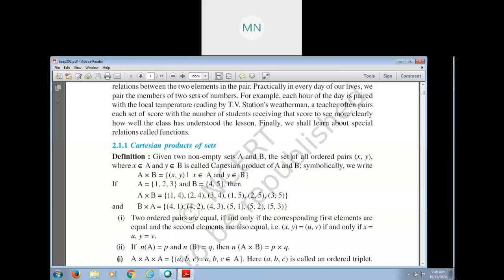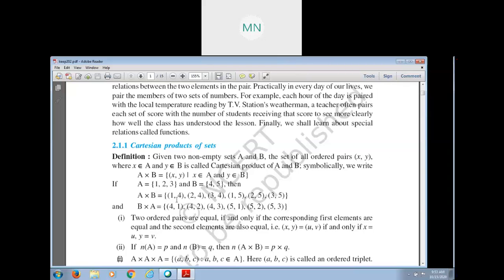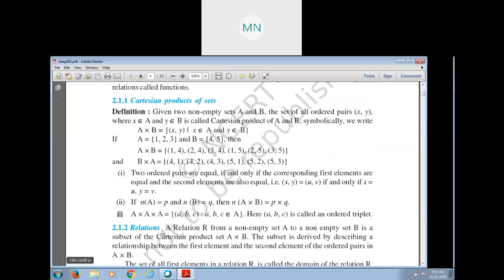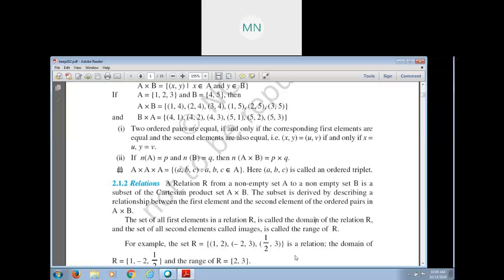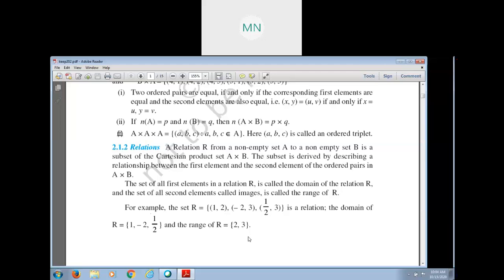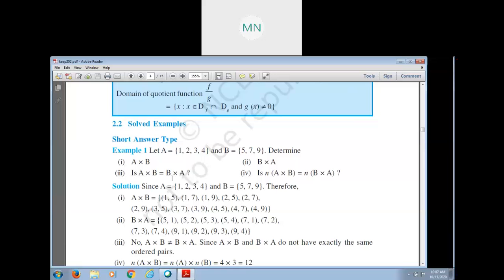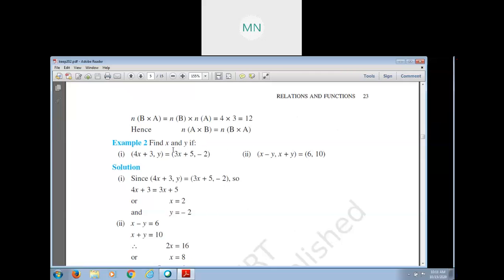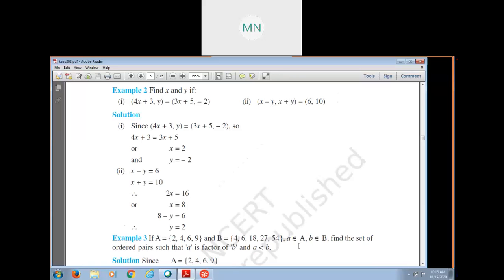Relation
Fundamental of Mathematics, BIT 102, BSC.IT(CTIS)